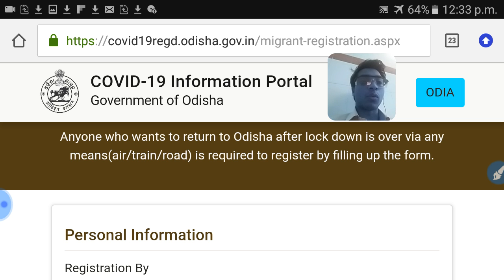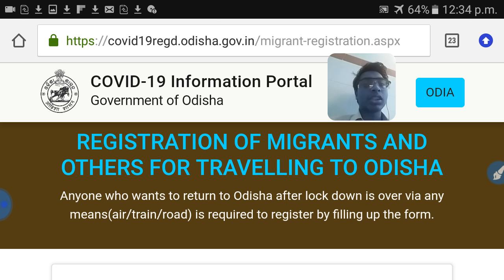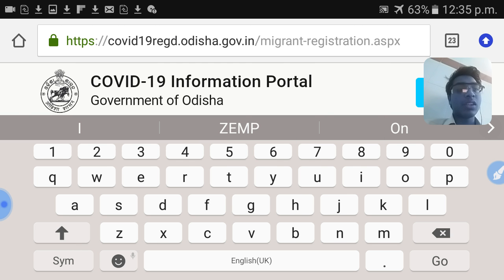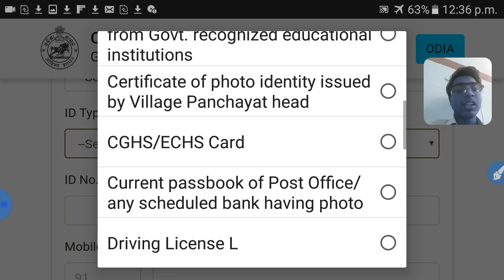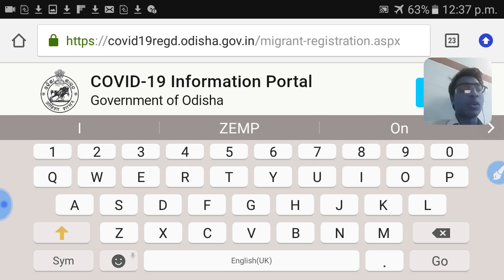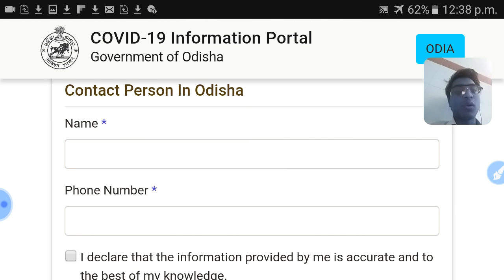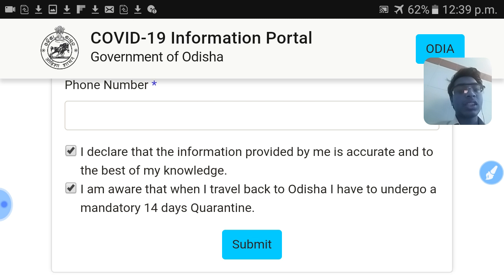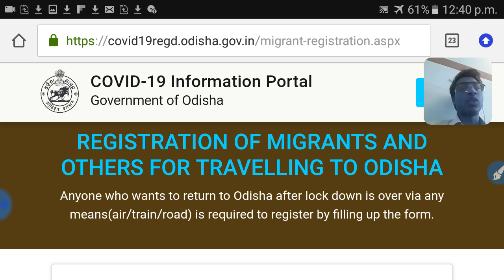Odisha Covid19 Registration |Registration for come back to Odisha|14 days Quarantine |Migrant People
Registration in only for return to odisha
all Migrant workers,students,Tourist can come to Odisha by apply on this platform

 and all supported documents I'd no